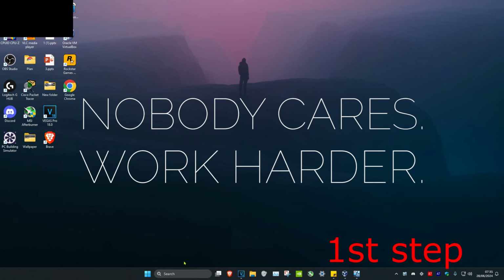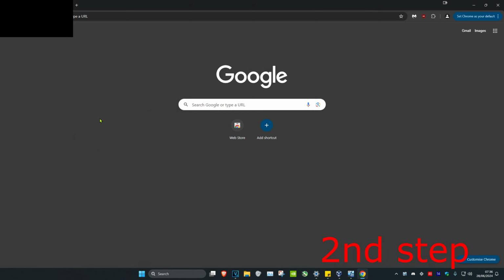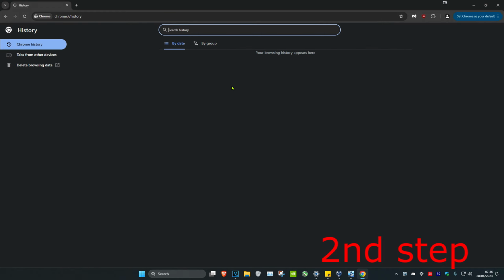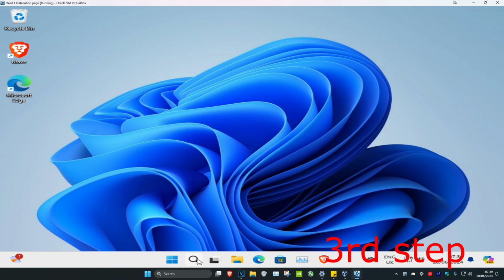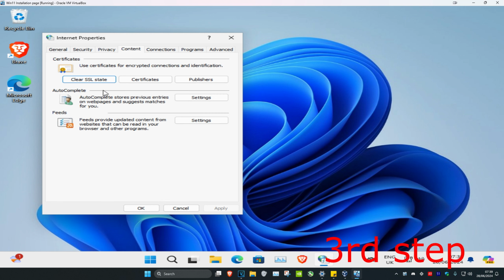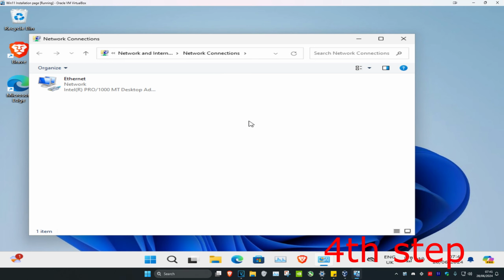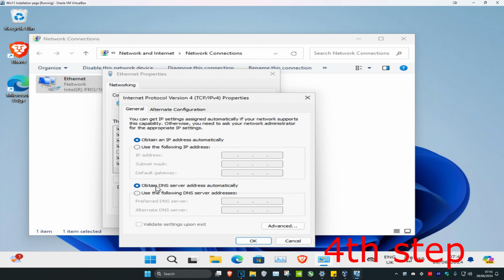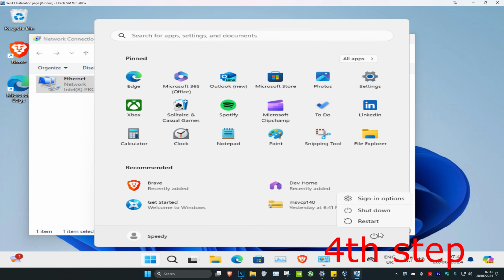How To Fix Your Connection is Not Private Google Chrome Error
Your connection is not private Google Chrome Error FIXED | How to Fix Your Connection is not Private

What is Your connection is not private Google Chrome Error?
"Your connection is not private" error concerns the site goes over HTTPS (or walk through HTTPS). When you visit a website, your browser sends a request to the server where the site is hosted. The browser then must validate the certificate installed at the site to ensure it is current privacy rules. Another thing to do, including TLS handshake, checked against a certificate authority certificate, and decrypts the certificate.

How to fix Your connection is not private Google Chrome Error Quickly.
If the findings of the browser that the certificate is invalid, automatically try to prevent them from reaching the site. This functionality is built into the web browser to protect users. If the certificate is not true, it means that the data can not be encrypted properly and because the site is not safe to visit (especially those with connections or process payment information). Instead of loading the site, you will be given an error message such as "personal connection."

connection error private variations
There are many different variations of this error depends on which browser you use, the operating system, and even a certificate server configuration. And while some of these mistakes can sometimes mean something a little different, often steps to solve the same problem.

Google Chrome
In Google Chrome if there is a certificate validation error question is listed as "Your connection is not private" (as discussed below).

Hackers may try to steal your information domain.com (eg, passwords, messages and credit cards).

Your connection is not private errors in Chrome

It is also accompanied with error code messages which help to try to determine the exact problem. Some of the most common error codes that can be viewed in Google Chrome